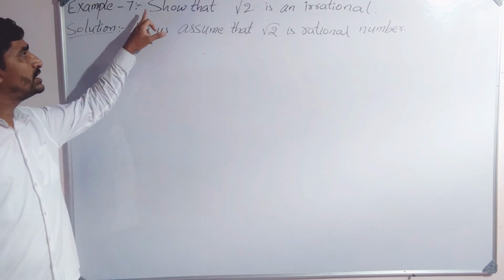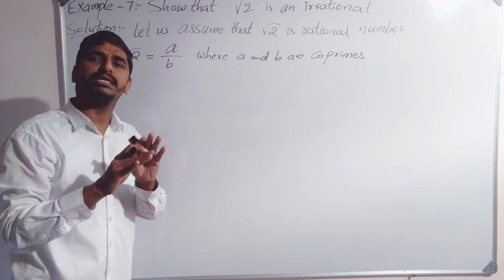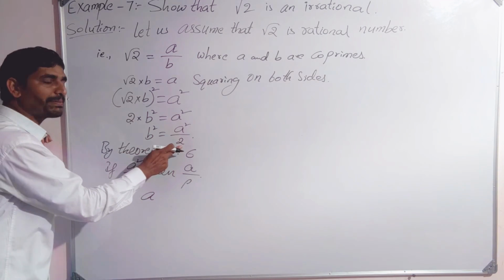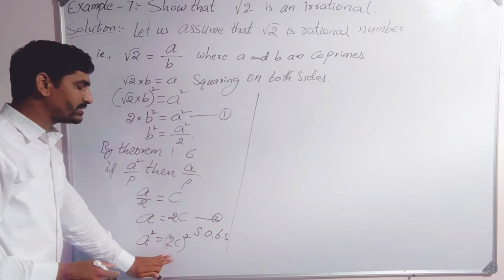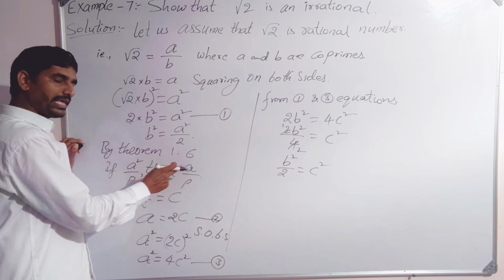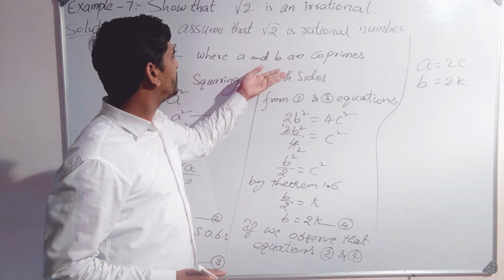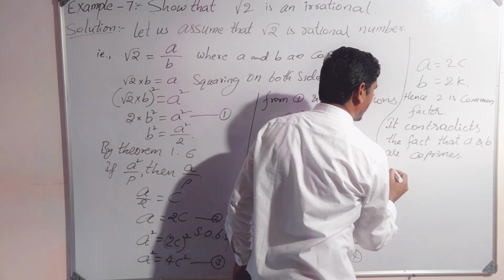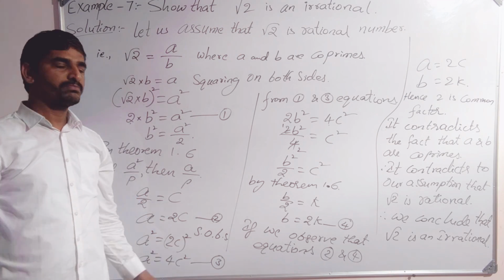10 TS REAL NUMBERS: EXAMPLE-07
Show that √2 is an irrational number.